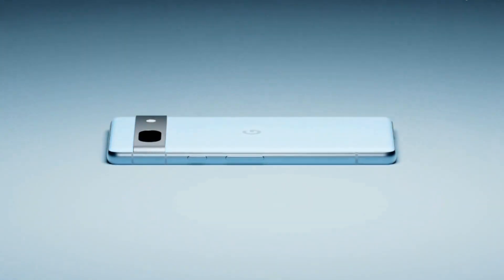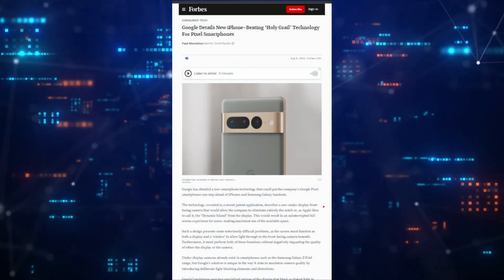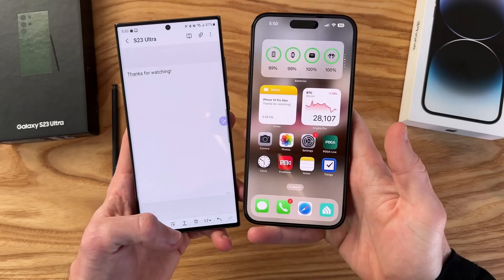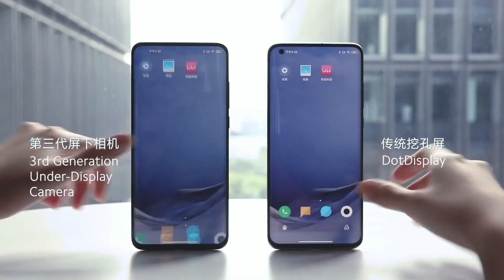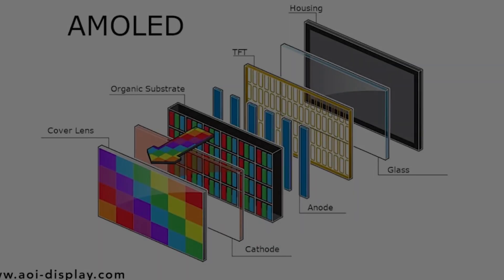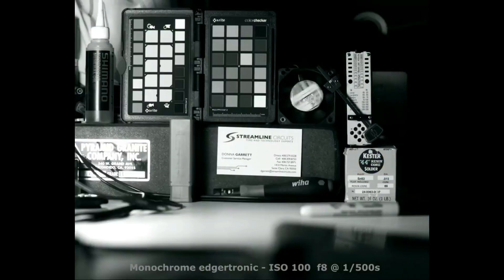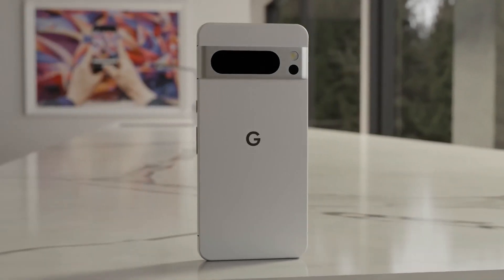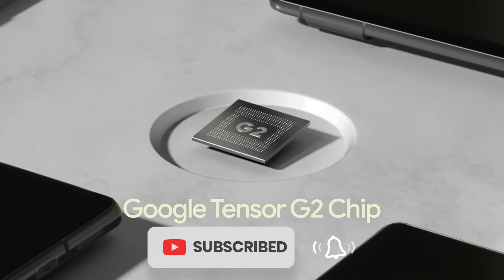Can Google Pixel Outshine iPhone and Galaxy?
Beyond notches and holes,  Google's vision for under-display cameras

📱🔍 Unveiling the Future: Can Google Pixel Outshine iPhone and Galaxy? 🚀🌟

Get ready to witness the next frontier of smartphone technology as Google sets out to reshape the industry landscape! 📸✨ In this video, we delve into the captivating realm of under-display camera innovation and its potential to redefine smartphone photography as we know it.

From the brains at Google comes a game-changing approach to camera technology, where the future of smartphones collides with unprecedented innovation. 📲🔮 Join us as we explore the untapped potential of the Google Pixel, a driving force behind the tech revolution that's bound to give even Apple and Samsung a run for their money.

🔬🌌 Gain technical insights into the intricacies of under-display camera development, as we compare Google's approach with the titans of the industry. From Pixel 8 camera enhancements to the competitive showdown of Pixel vs. Samsung, Google vs. Apple, and Pixel vs. iPhone, we leave no stone unturned.

Discover how Google's visionary strategy positions Team Pixel at the forefront, aiming to deliver a future of smartphones that's brimming with potential.

🎯🚀 If you're a tech enthusiast eager to witness the evolution of smartphone innovation, this is the video for you. Don't miss out on this thrilling journey that promises to reshape the future of smartphones. 📡👥🔥